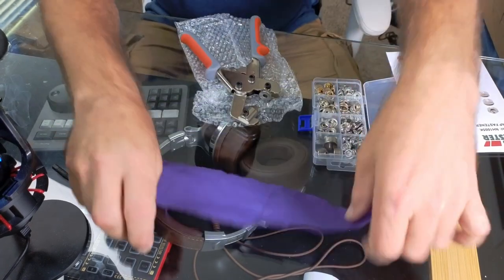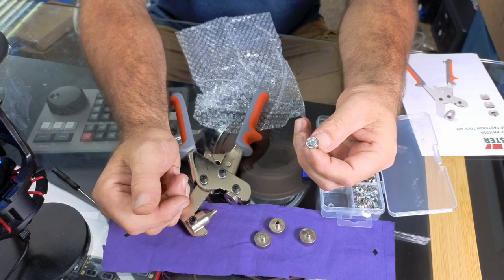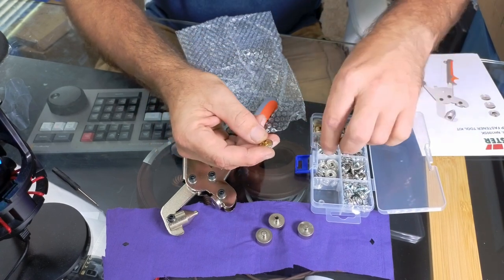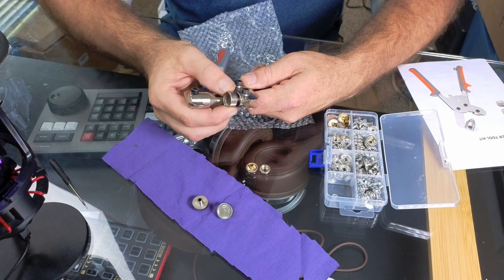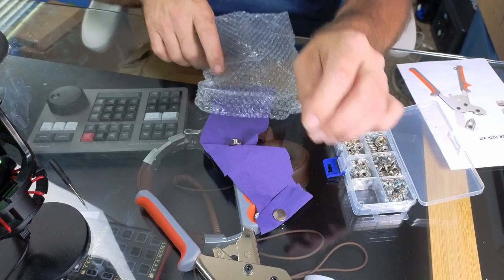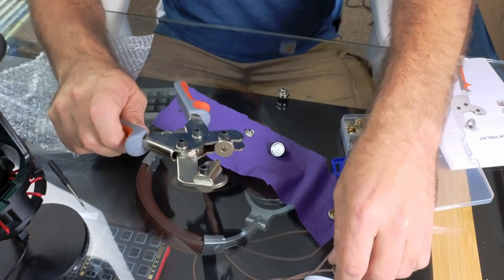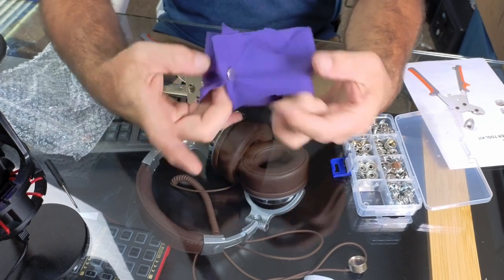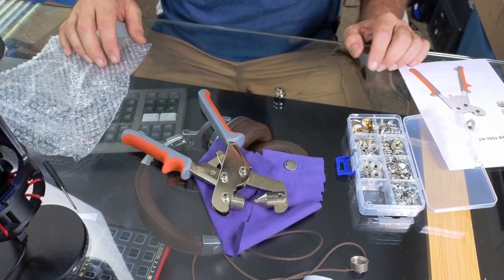NEU MASTER Snap Fastener Tool, Heavy Duty Snap Fastener Kit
Price and Details Here!!